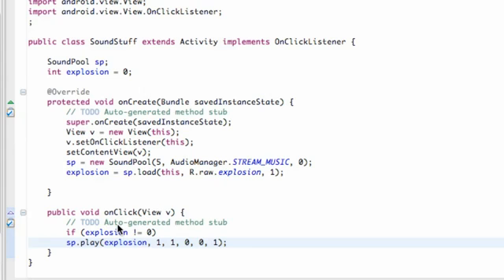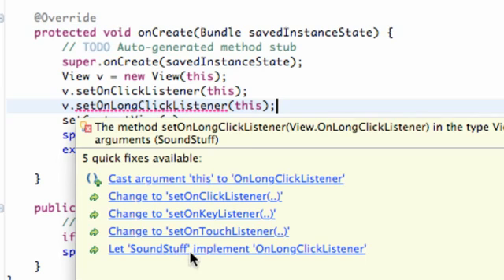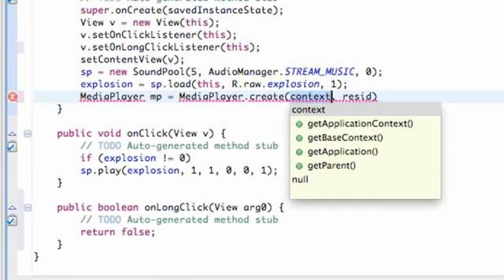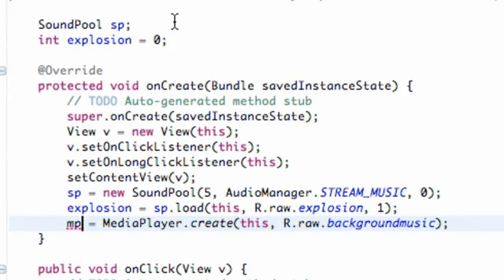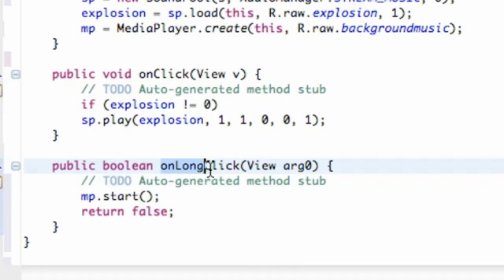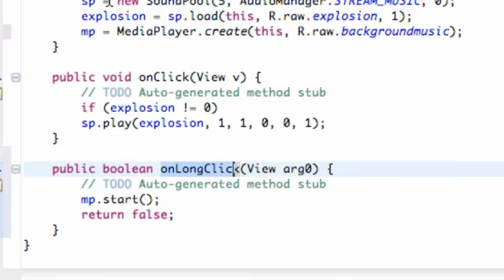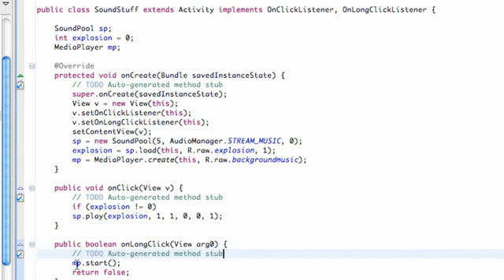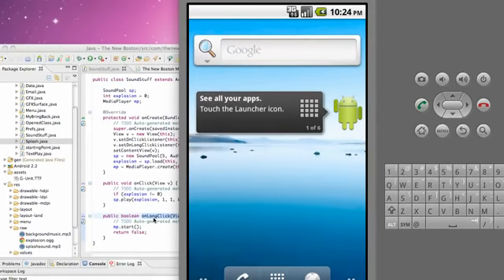Android Application Development 80 Using the OnLongClick method